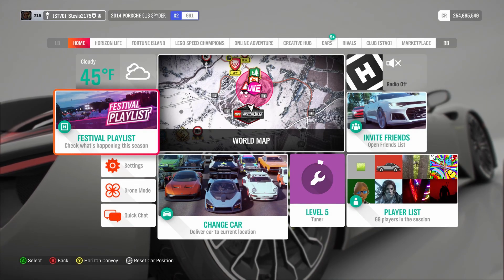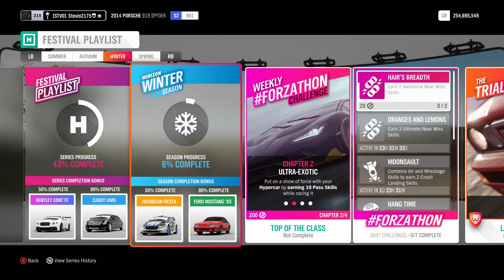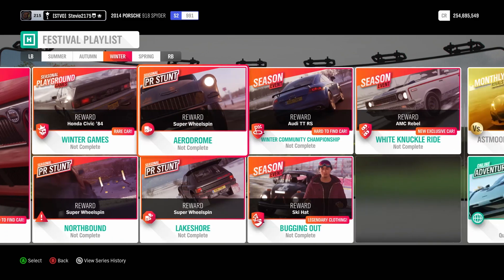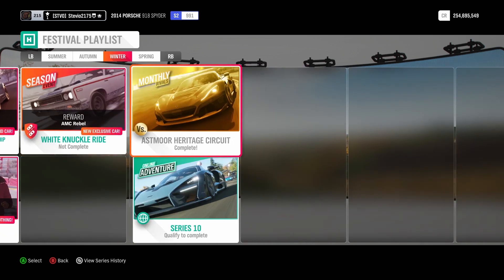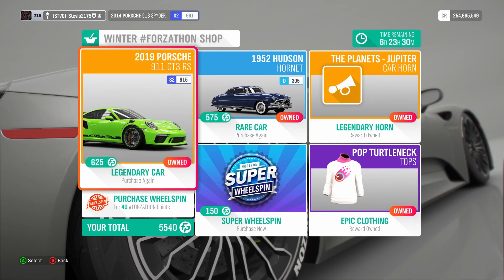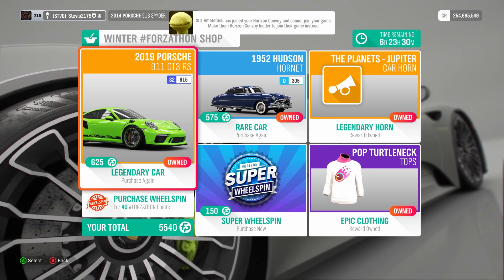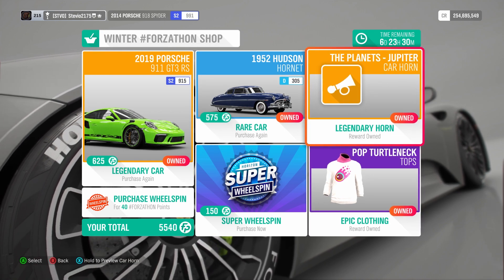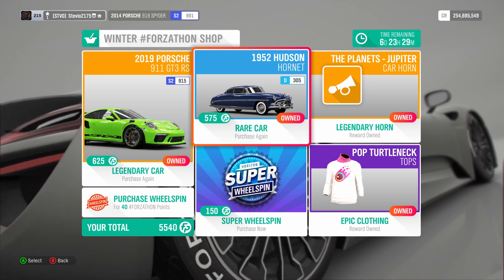Winter Festival Playlist Rewards + Forzathon Shop Update [June 20TH -27TH 2019] Forza Horizon 4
Forza Horizon 4 Series 10 Winter Season is here! I show you how to unlock/get the following cars through the June 2019 Winter Festival Playlist seasonal challenges and Winter Forzathon Shop

Hoonigan Fiesta
Foxbody 1993 Ford Mustang
Lancia Delta
Mugen 1984 Honda Civic
Audi TT RS
AMC Rebel (NEW CAR)
2019 Porsche 911 GT3 RS
1952 Hudson Hornet

These reward cars are relevant from June 20TH - June 27TH 2019 in Forza Horizon 4. Some wheel spin exclusive cars, and a brand new car, so don't miss them!